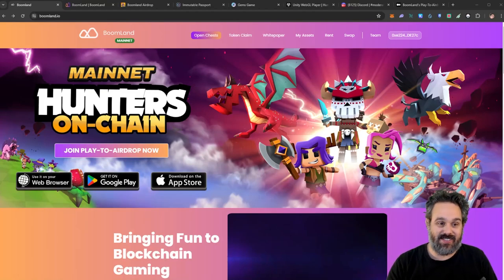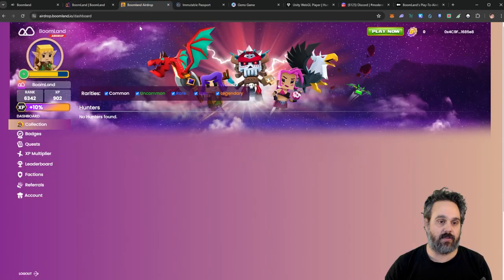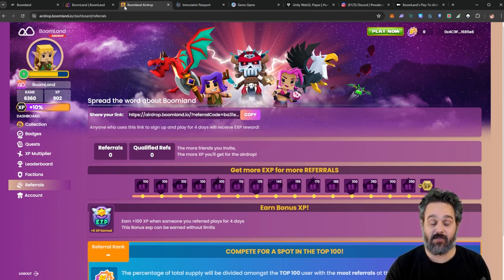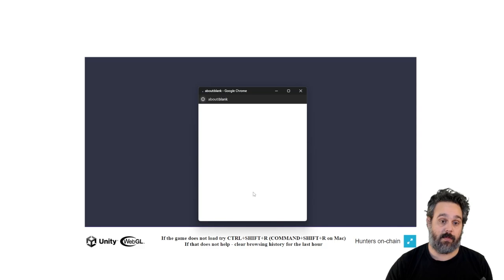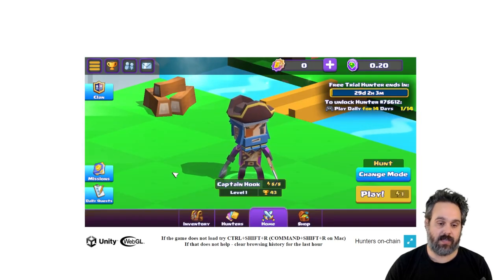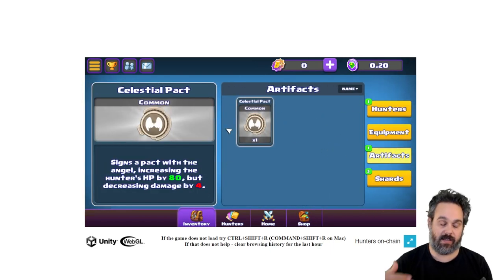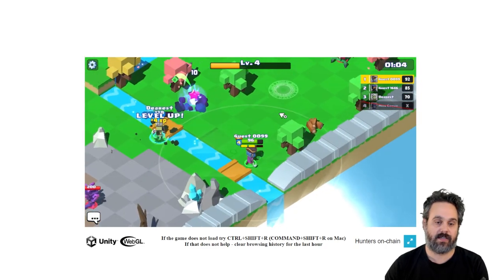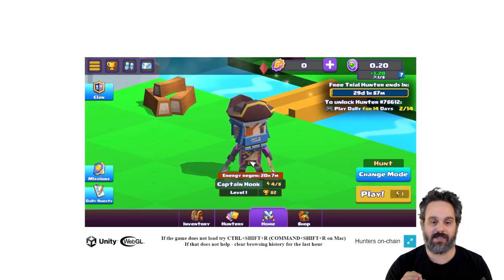Lets go with: Free NFTs, tokens and Gems Airdrop on Hunters on-chain – Don't Miss Out!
Discover how to unlock amazing rewards with Hunter's Own Chain! 🎉 In this video, I'll show you how to participate in their exciting airdrop and earn free NFTs, tokens, and 100 gems on Immutable X. 🪙✨ Follow my step-by-step guide to complete the in-game challenges and maximize your rewards. Whether you're playing on your browser, Android, or iPhone, you won't want to miss out on these time-sensitive opportunities!

🔥 What You'll Learn:

How to get started with Hunter's on-chain
Step-by-step guide to complete the challenges
Tips to earn free NFTs, Tokens and 100 gems